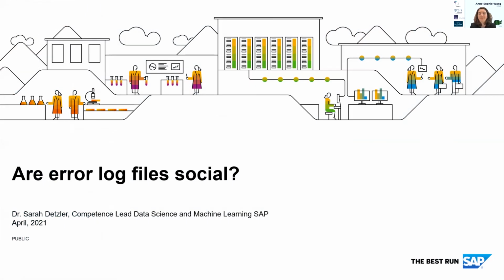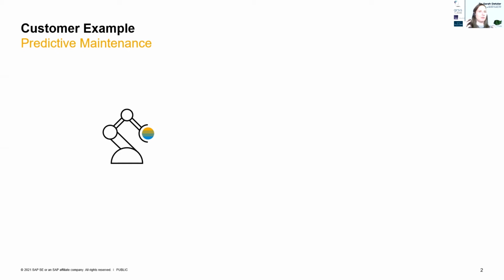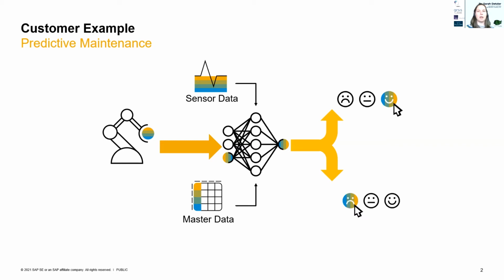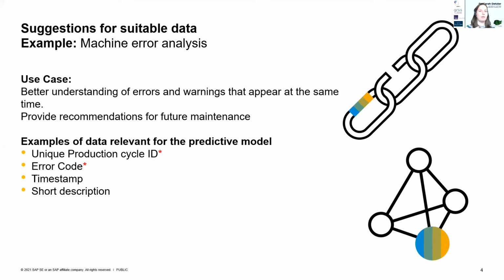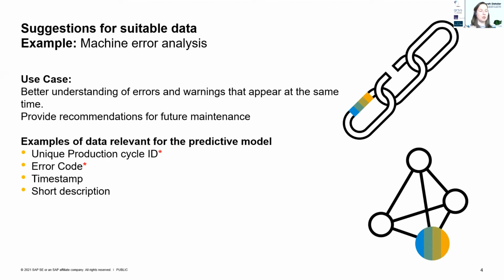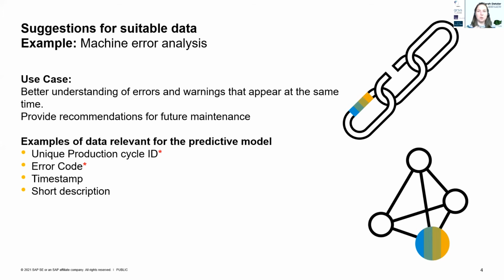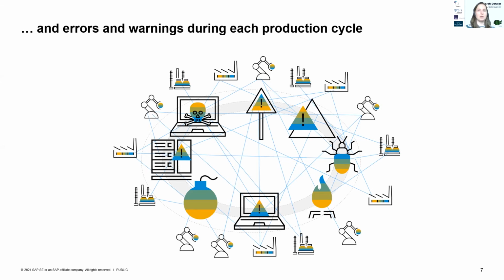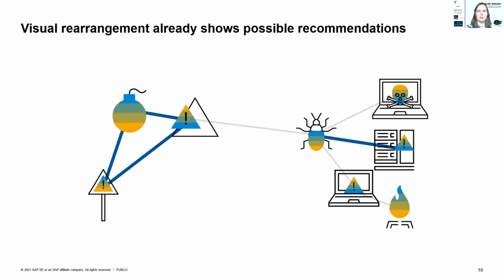WiDS Conference Mannheim 2021 | Dr. Sarah Detzler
This talk was held at the WiDS regional event in Mannheim 2021.

WiDS Mannheim is hosted by WUMAN and GESIS. We thank Absolventum and Verband deutscher Unternehmerinnen Baden for their support.

The Women in Data Science (WiDS) initiative aims to inspire and educate data scientists worldwide, regardless of gender, and to support women in the field. WiDS started as a one-day technical conference at Stanford in November 2015. Five years later, WiDS is a global movement that includes a number of worldwide initiatives.